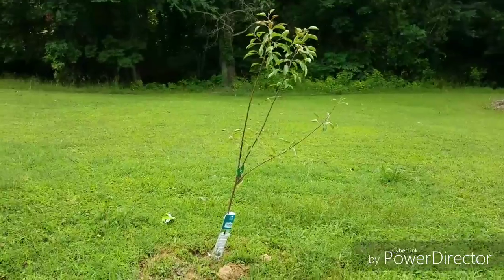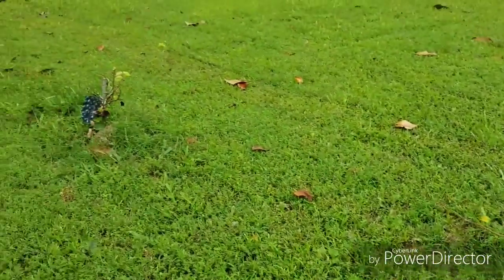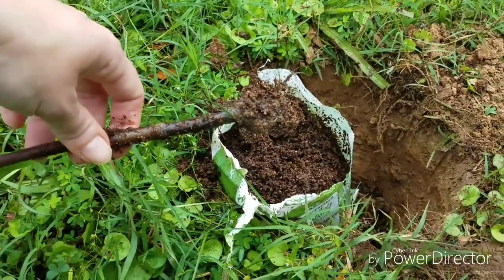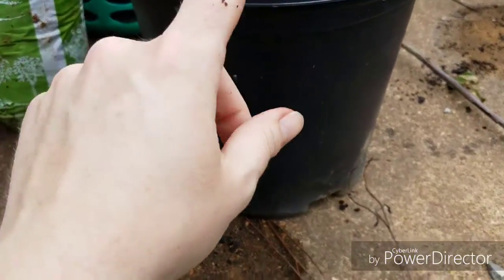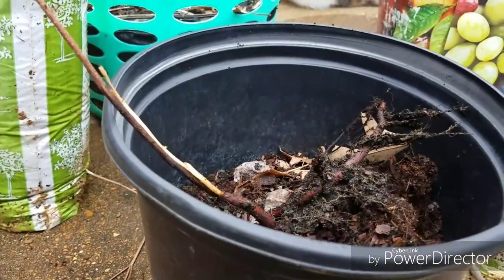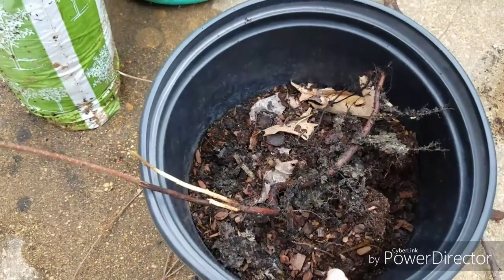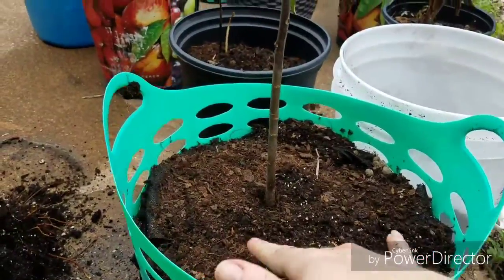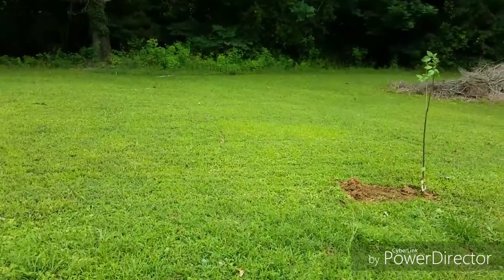Apple trees, chicken eggs & a mini tour / update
We're putting in more apple trees, & other things are growing. Even the Japanese beetles are growing... time to get proactive in the pest control arena!

Amazon Wishlist!